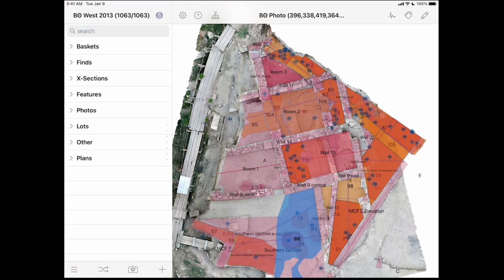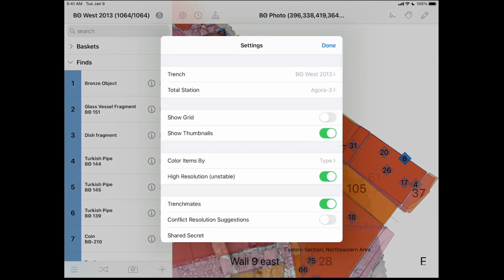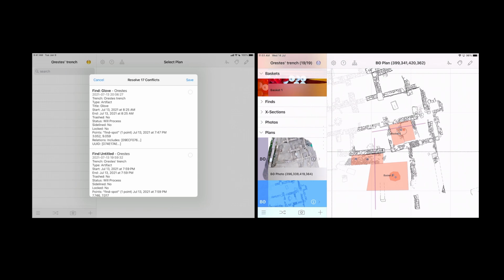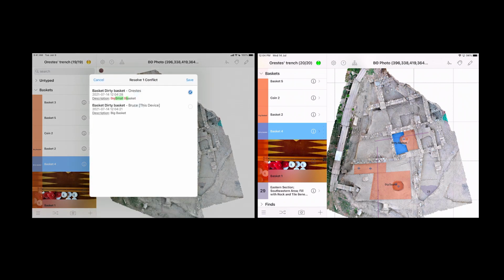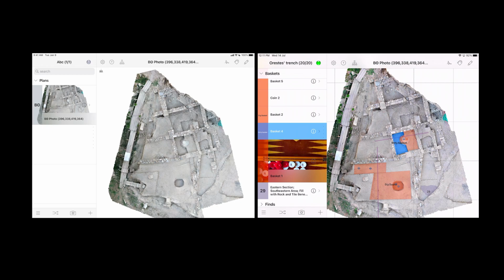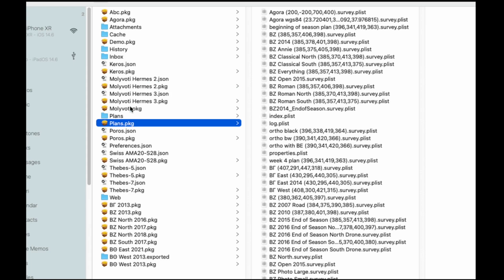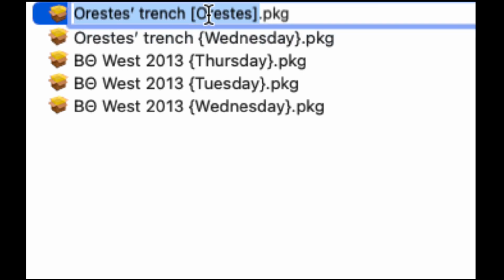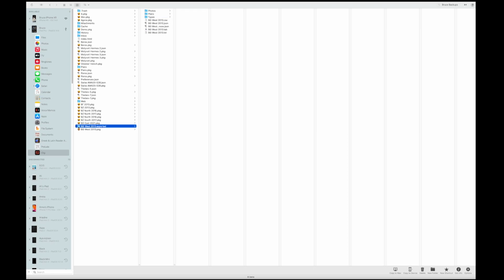iDig Training Session 2